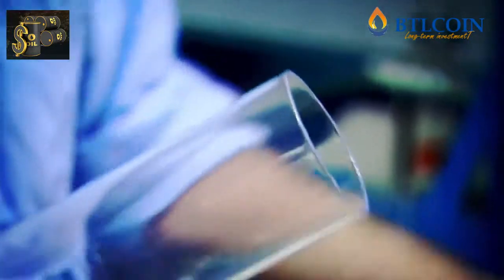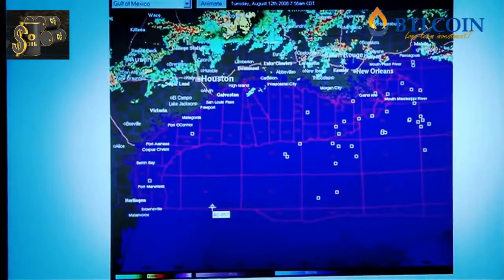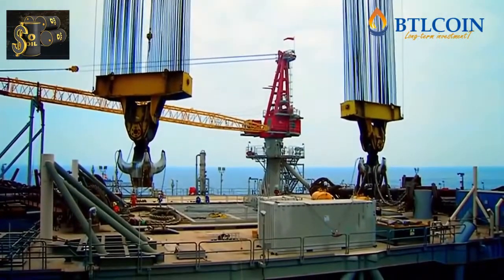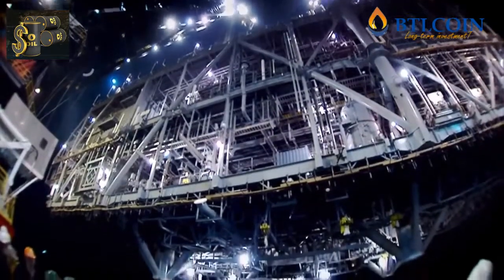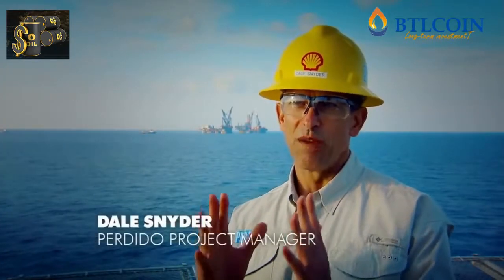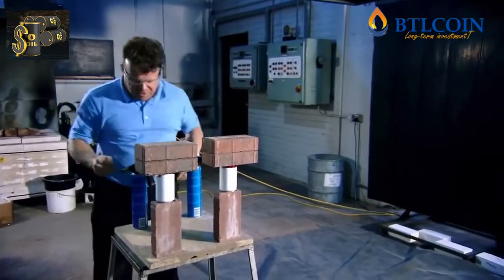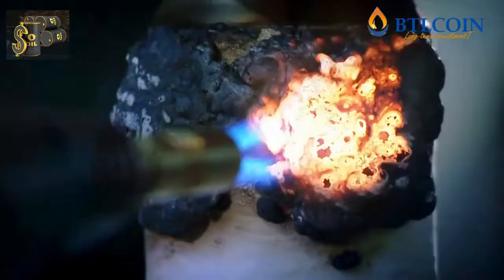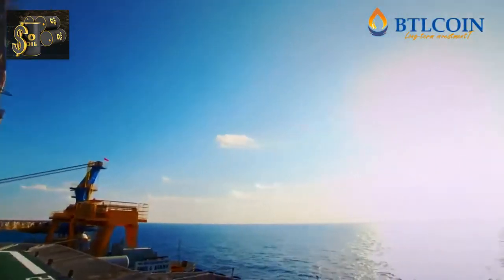New 1 The Largest Oil Rig in The World